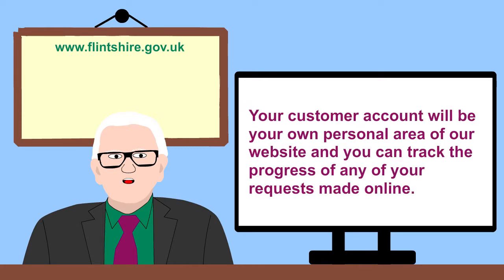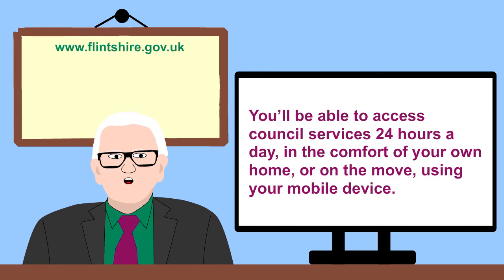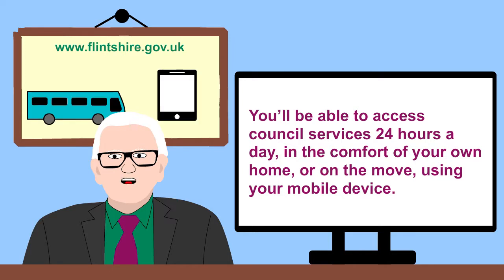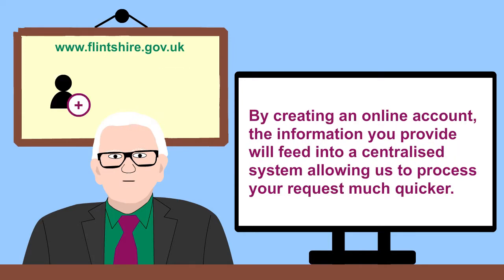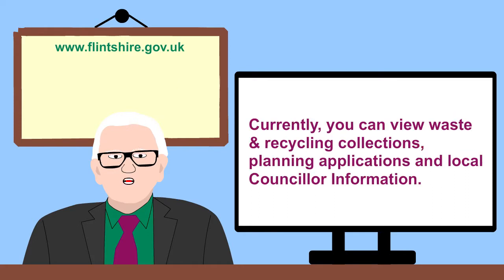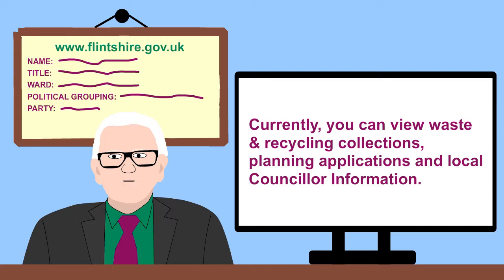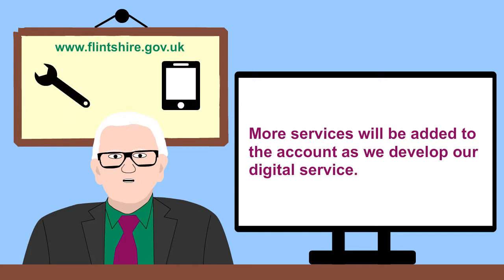Flintshire County Council - My Account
You can instantly connect with Flintshire County Council by creating a My Account.  My Account will allow you to access a personalised area on the Flintshire County Council website, which you can customise to display information that meets your individual preference and interests